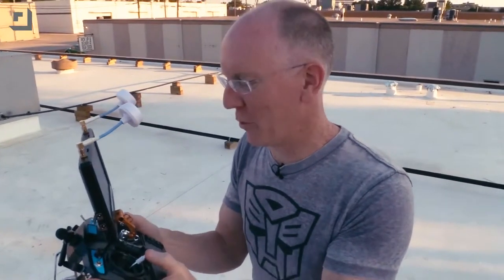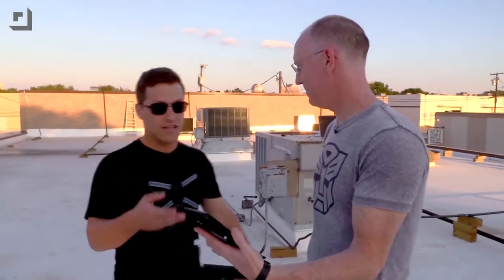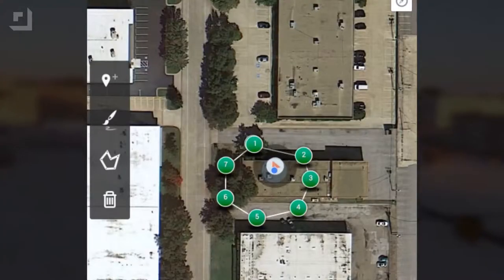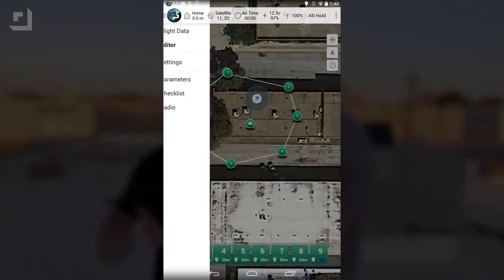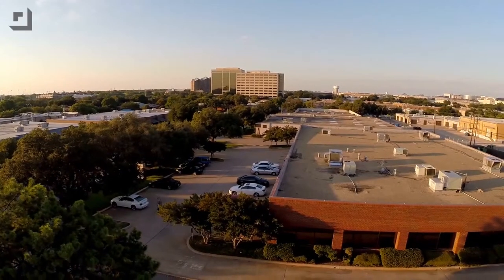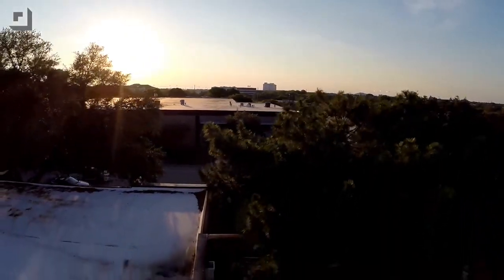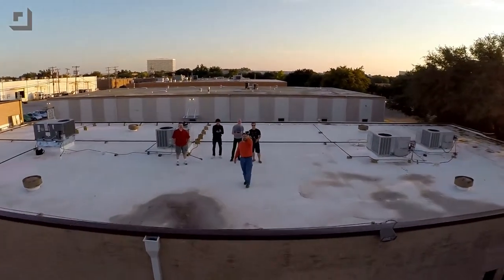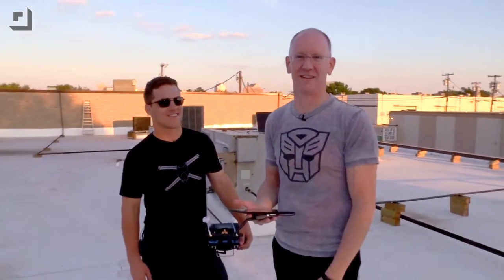Geek Beat Archives Learning to Fly the Iris+ Drone from 3D Robotics